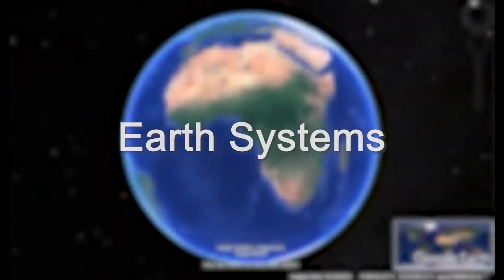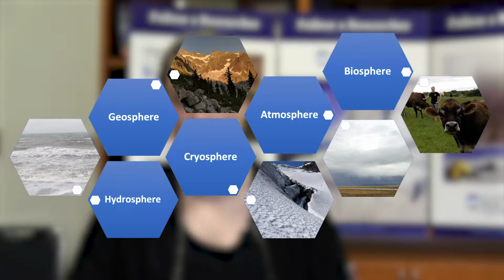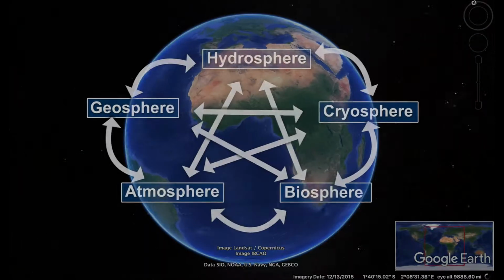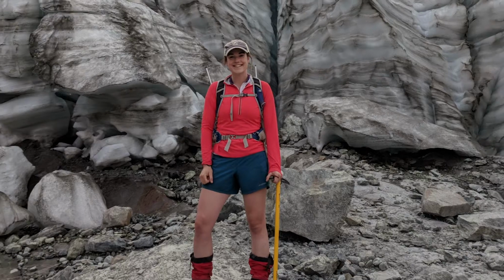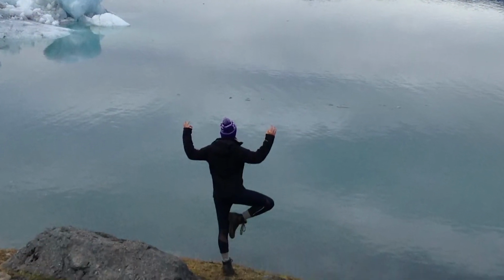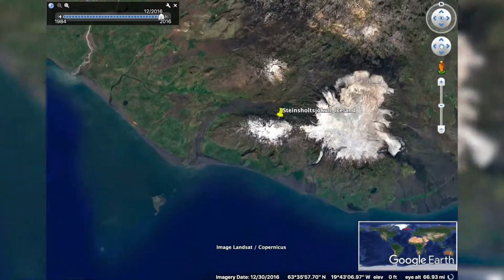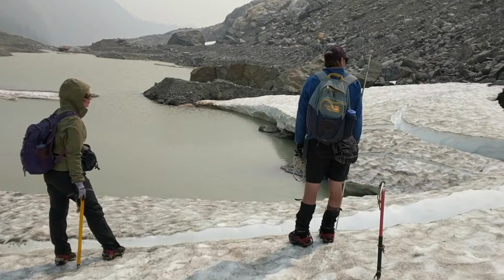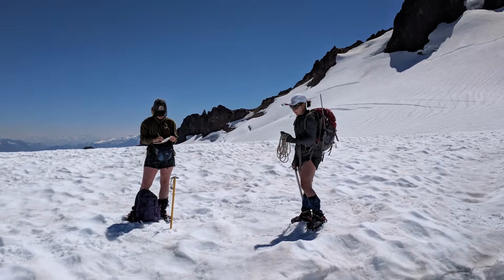Season 6 Episode 2: Systems-Focused Research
This week Mariama talks about how a systems approach to science can be used to link different areas of science and research.